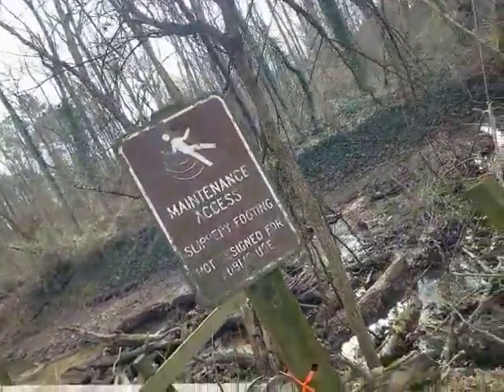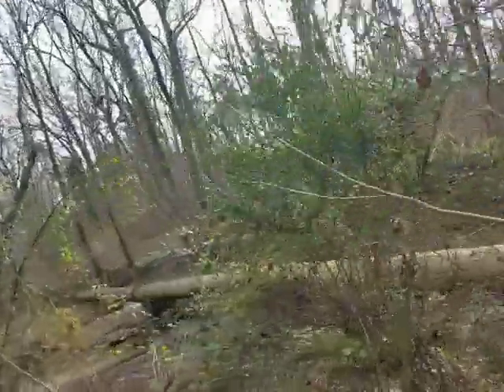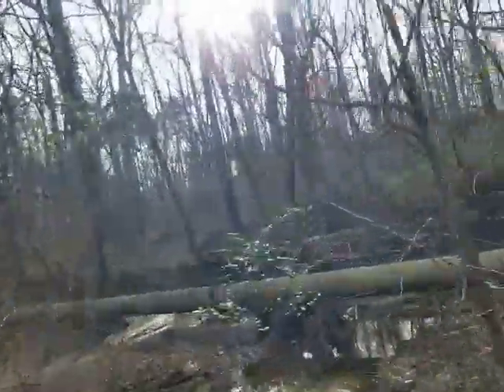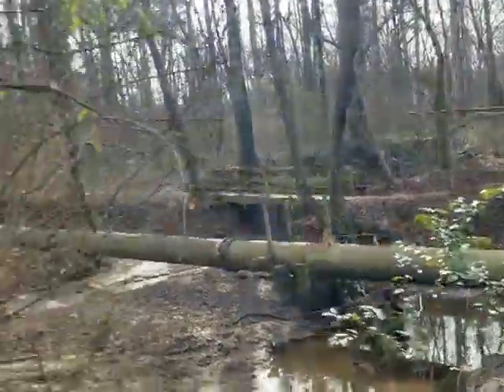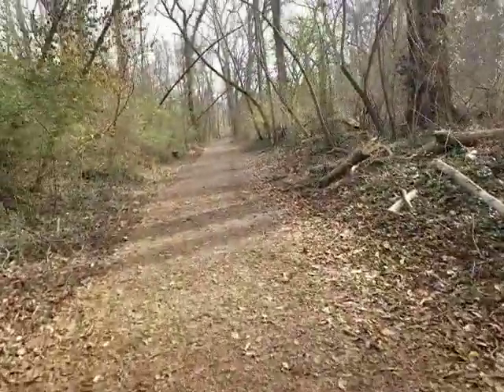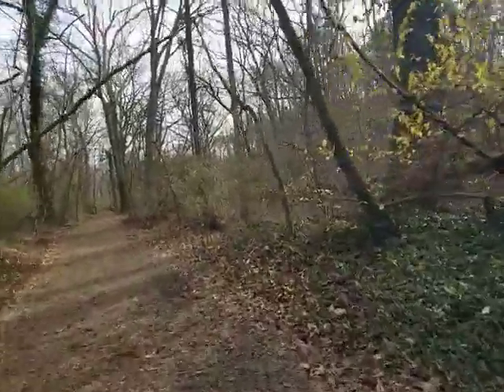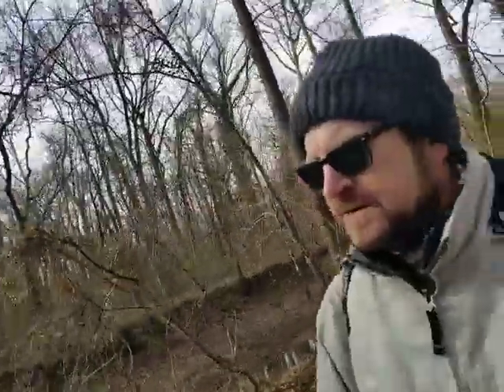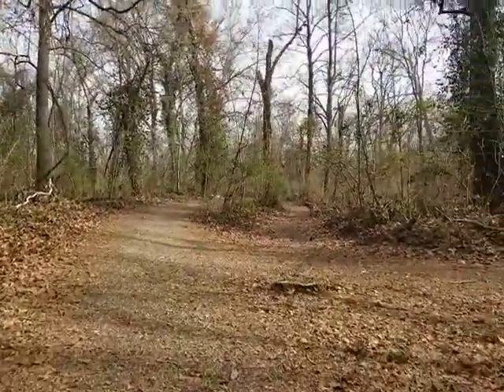At Rio on trails December 23